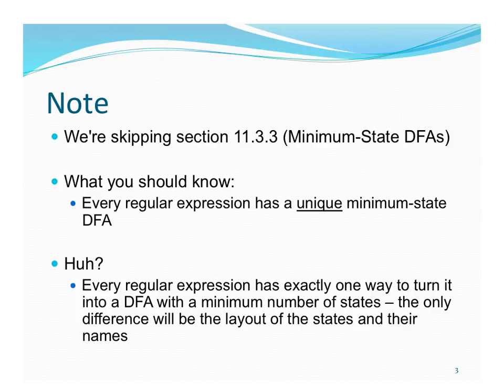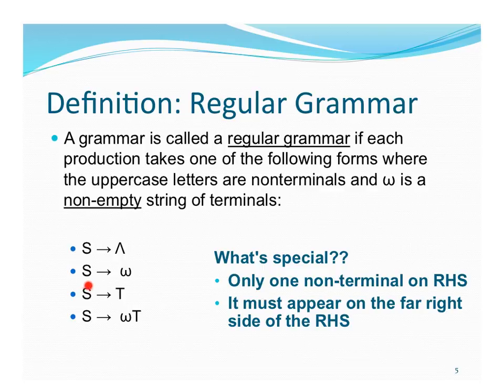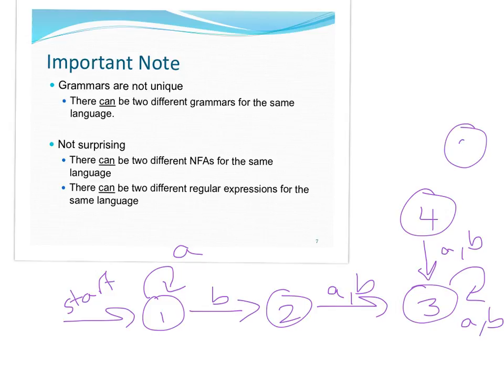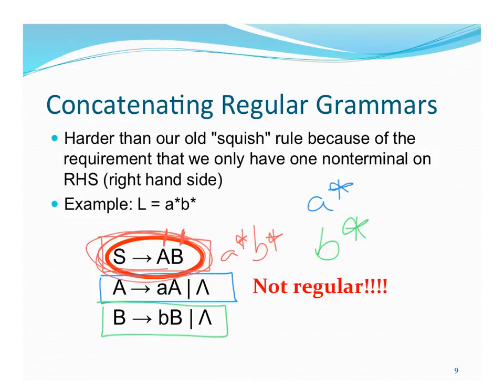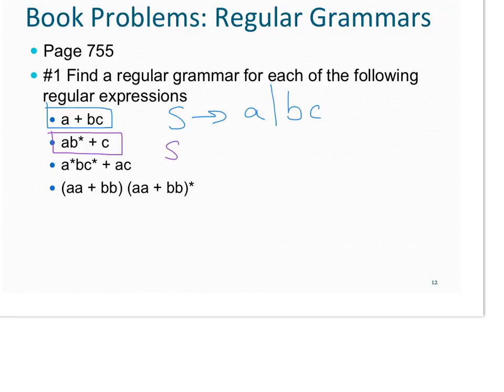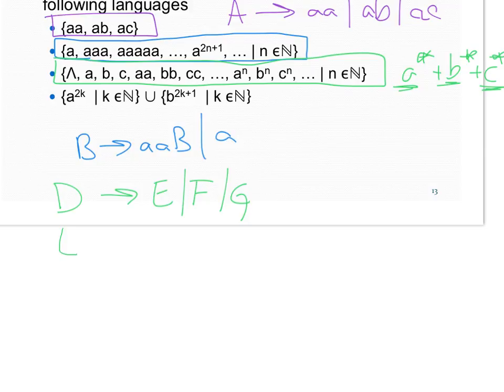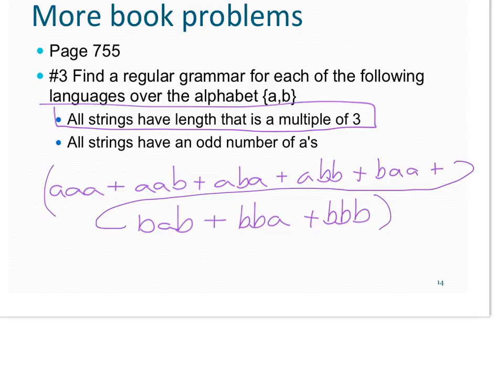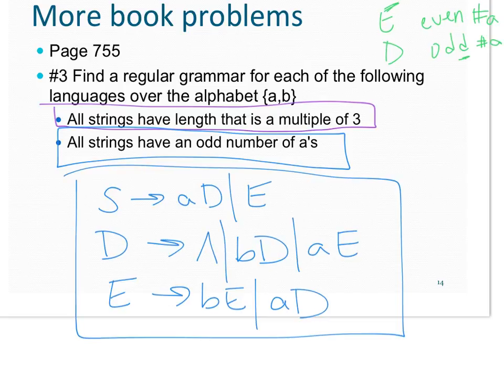lecture 14 reg grammars